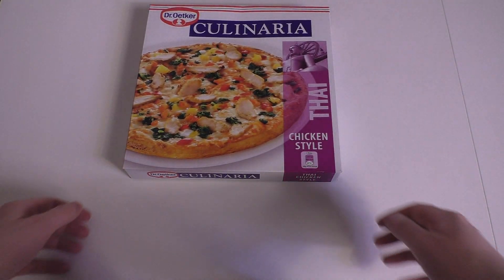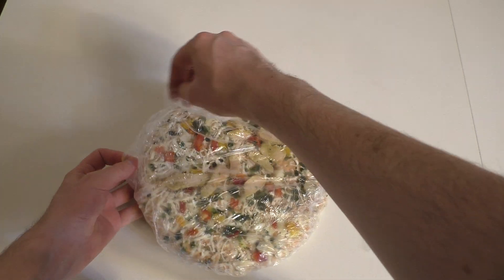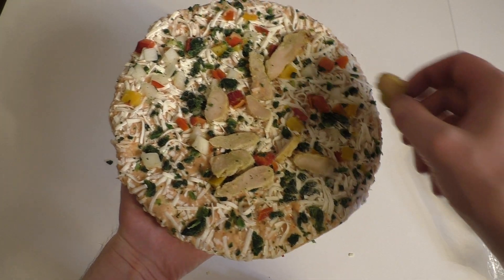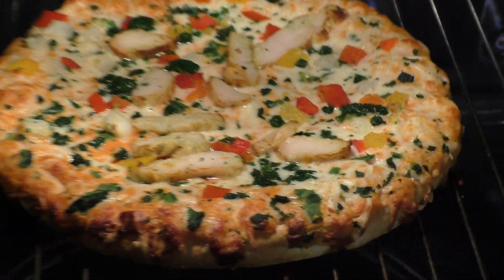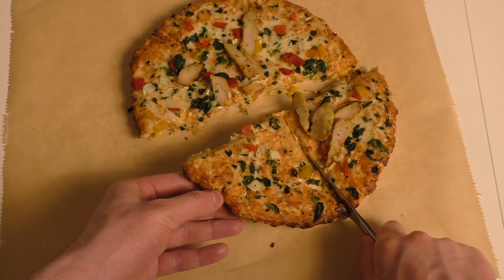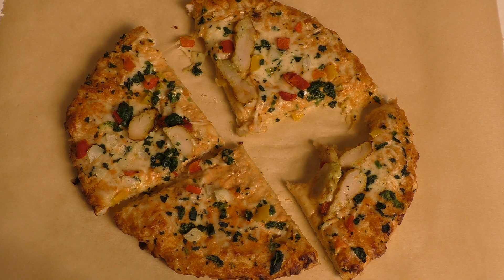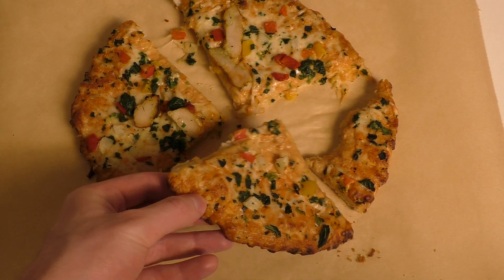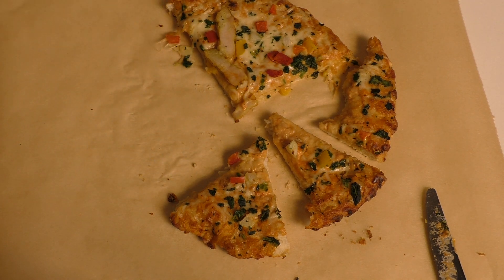Pizza - Thai Style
This is a pizza with Thai style pizza sauce.